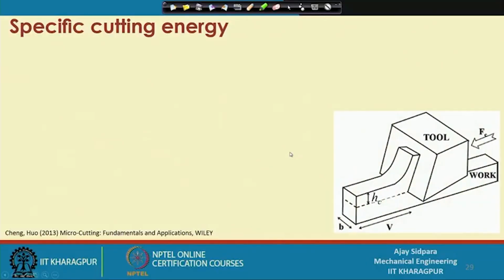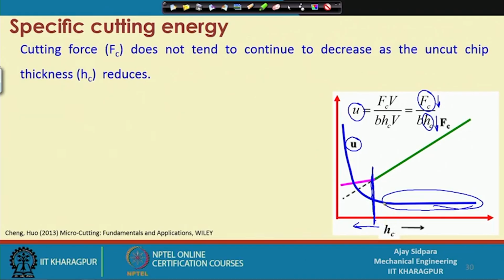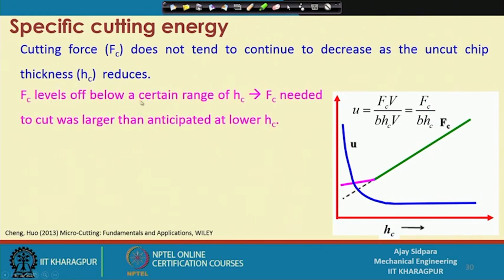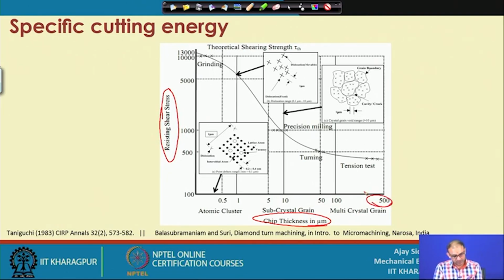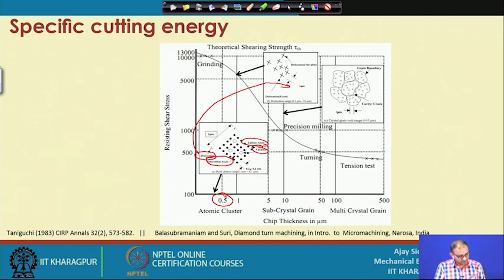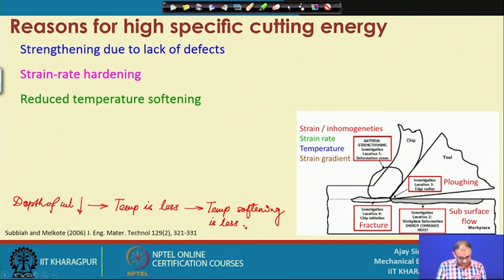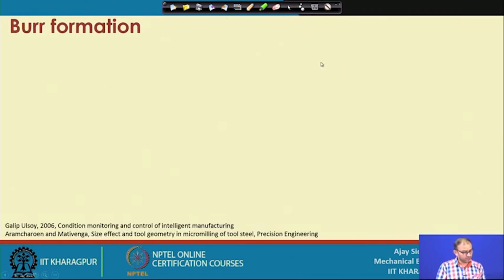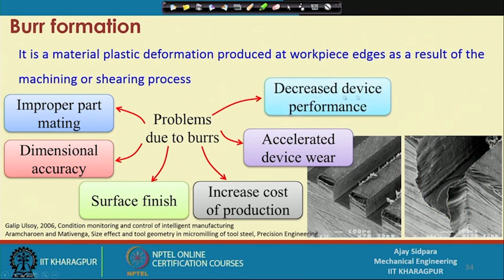Lec16: Difference between macro and micro machining (Contd.)